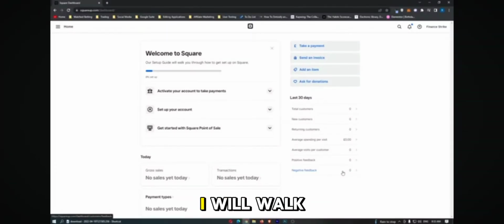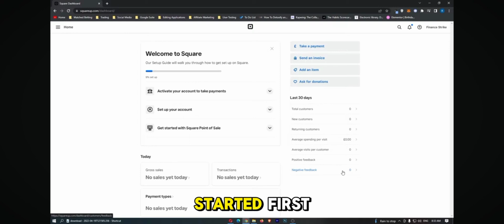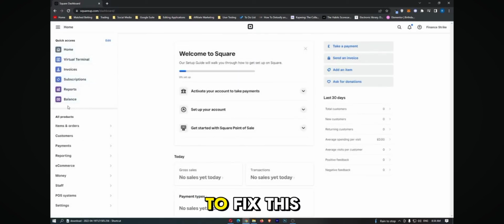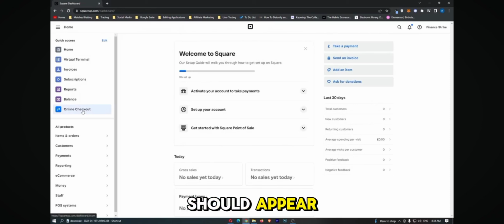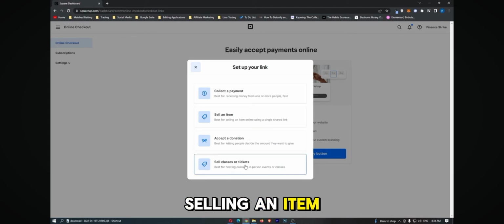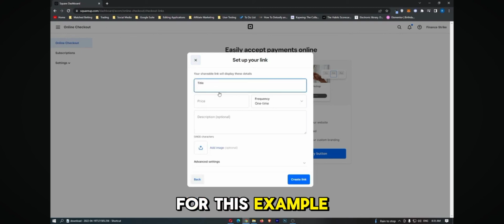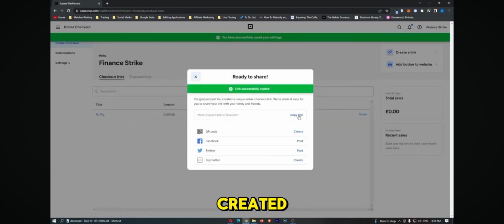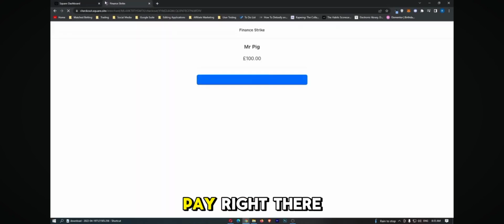How to EASILY Create a Payment Link in Square (NEW 2025 GUIDE)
In this video, I’ll show you how to create a payment link in Square so you can start accepting payments online — even without a website. You’ll learn how to generate and share Square Checkout Links directly from your Square Dashboard or mobile app, customize your link for products or services, and track payments in real time. Perfect for small business owners, freelancers, and entrepreneurs, this 2025 tutorial covers every step to help you get paid faster using Square’s payment link feature.